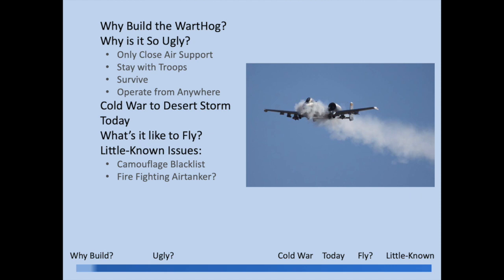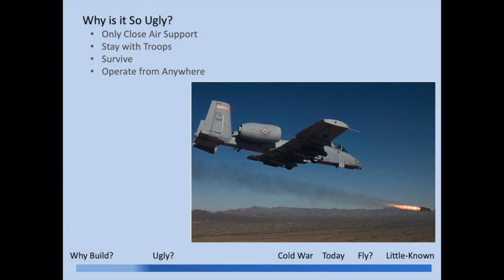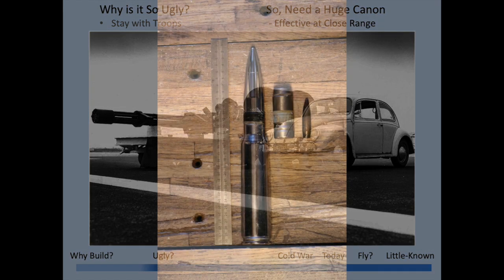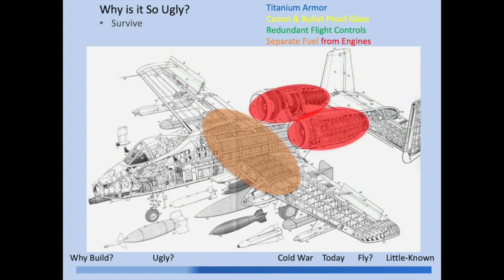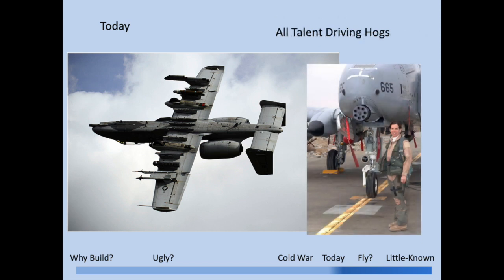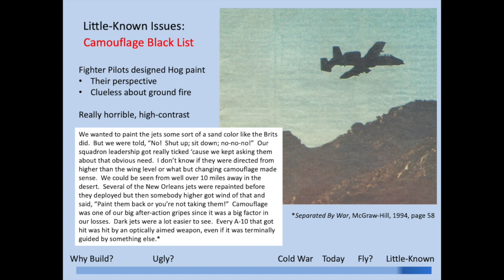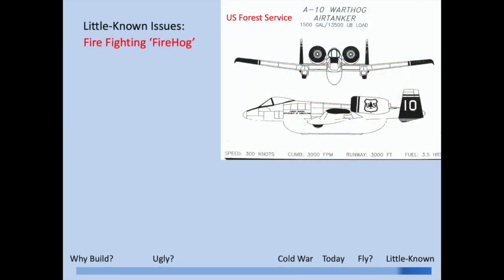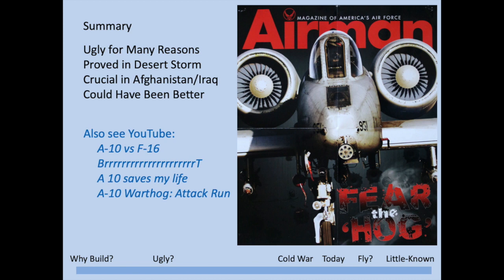A-10 WartHog's Early History: Birth of the Brrrrrrrrrrt!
These are the illustrated whys and hows of the A-10 Warthog.  It includes old-school Head Up Display videos, such as low altitude attack runs and a dogfight.  It also includes the missed opportunities and the plane's potential as an aerial fire fighter (airtanker).